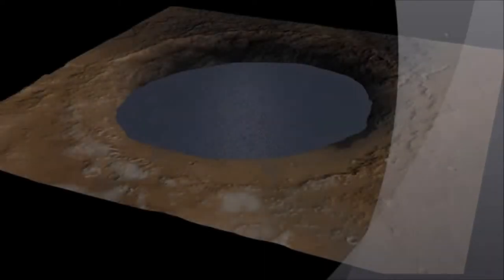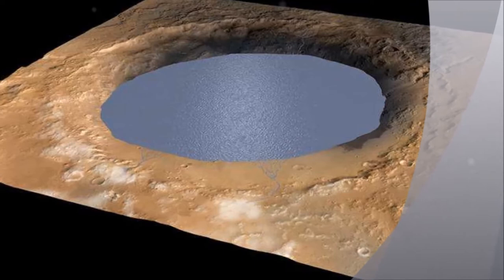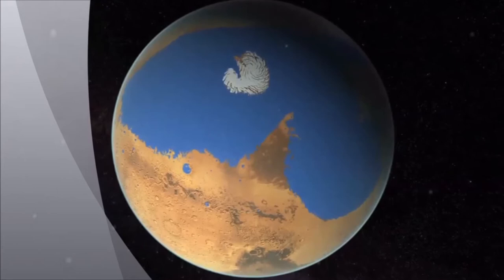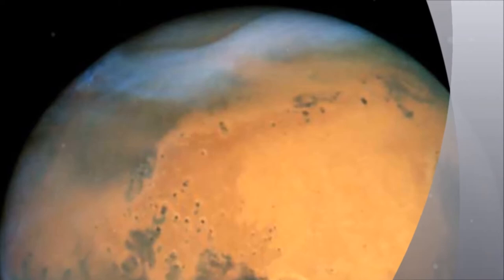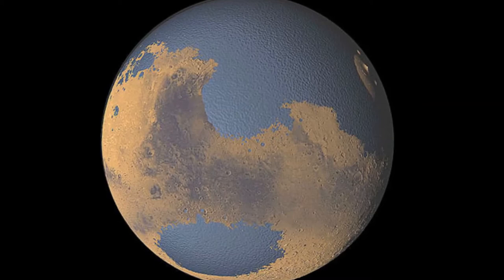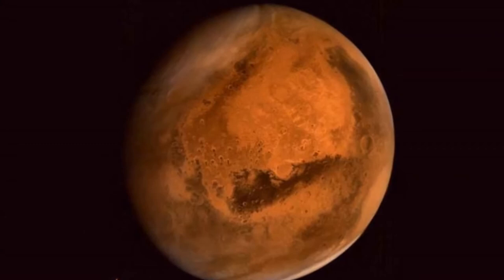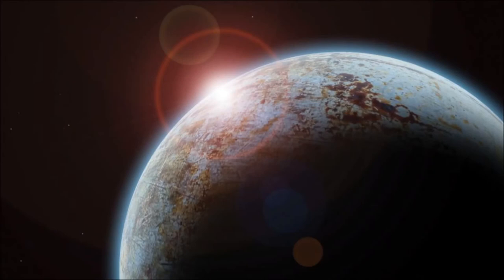Mars might have liquid water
LONDON:  Adding to the growing literature on possible life conditions on the Red Planet, new research from NASA's Mars rover Curiosity shows that it is possible that there is liquid water close to the surface of Mars.

The explanation is that the substance calcium perchlorate has been found in the soil which lowers the freezing point so the water does not freeze into ice, but is liquid and present in very salty salt water - a brine.

"We have discovered the substance calcium perchlorate in the soil and, under the right conditions; it absorbs water vapour from the atmosphere. Our measurements show that these conditions exist at night and just after sunrise in the winter," said Morten Bo Madsen, head of the Mars Group at the Niels Bohr Institute at University of Copenhagen.

Based on measurements of humidity and the temperature at a height of 1.6 meters and at the surface of the planet, scientists can estimate the amount of water that is absorbed.